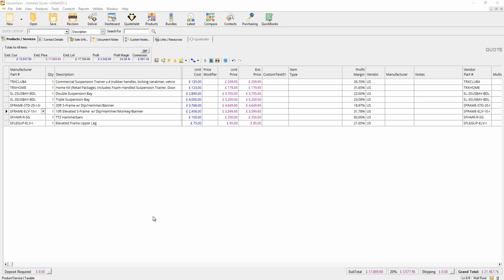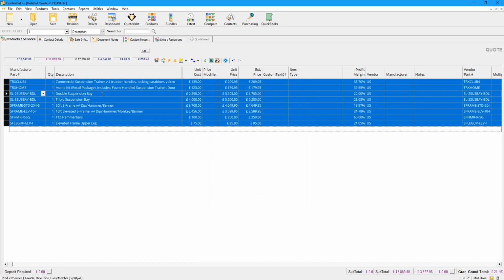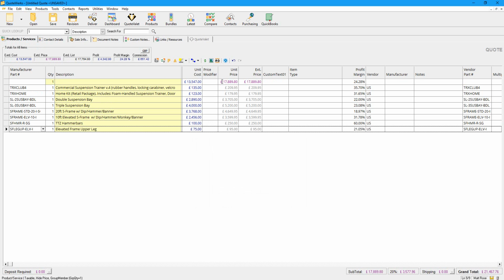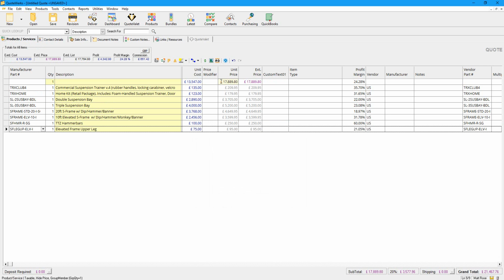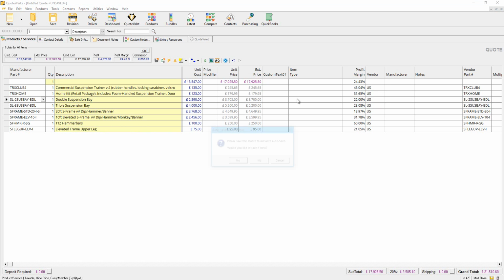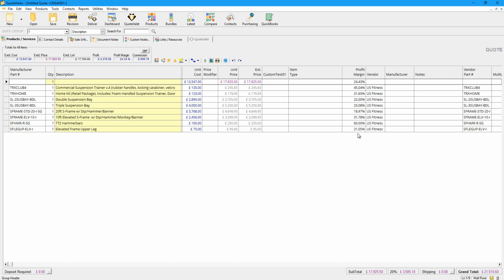QuoteWerks 5.4 - Override Bundle Pricing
How to override the default price of a bundle in QuoteWerks 5.4

Matt Rose
Prestige Quoting